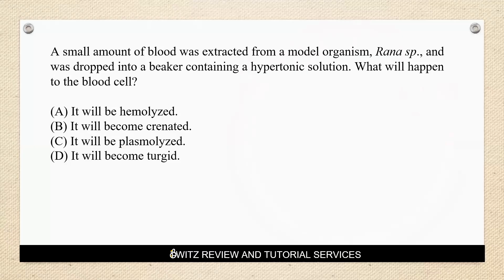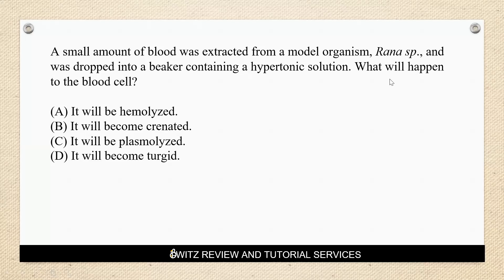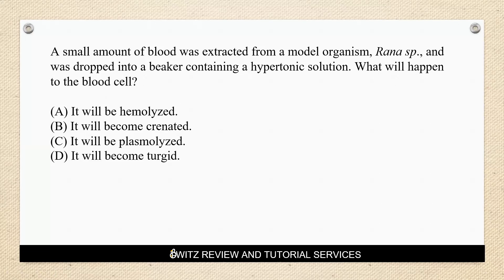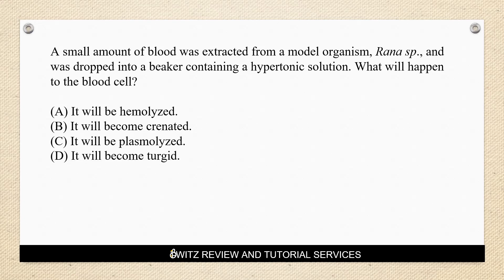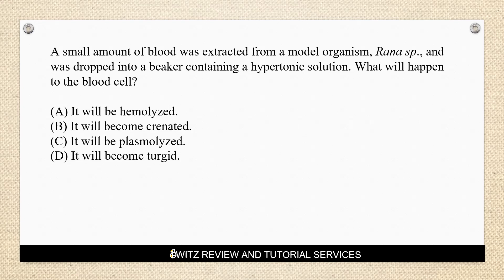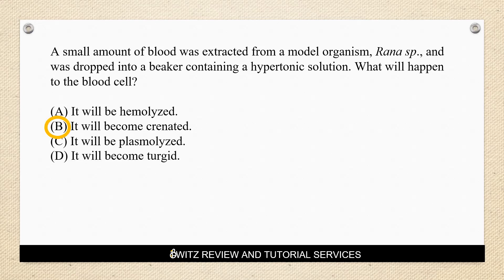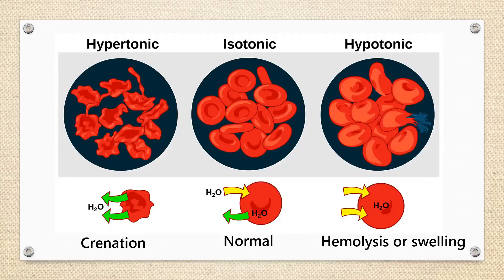HOW TO EASILY ANSWER AN NMAT BIOLOGY QUESTION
HOW TO EFFECTIVELY ANSWER AN NMAT BIOLOGY QUESTION

Attention all NMAT takers! Today's FREE video is all about how to effectively answer an NMAT BIOLOGY question.

If you are struggling with biology concepts and having a hard time answering biology questions in the NMAT

Our expert NMAT coaches have created this video to help you ace the biology subtest.

Learn how to approach and break down a biology question step-by-step, identify keywords and crucial information, and apply your knowledge effectively to arrive at the correct answer.

This is a must-watch video for anyone preparing for the NMAT.

Don't miss out on this opportunity to improve your biology skills and boost your chances of getting a high score in the exam.

Watch this FREE VIDEO TODAY and get equipped on your upcoming NMAT! Happy studying!